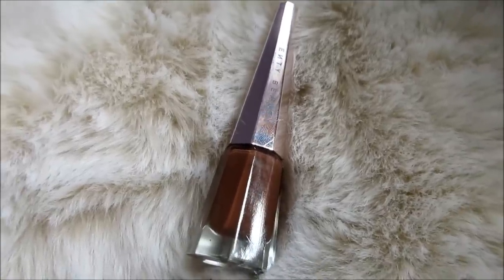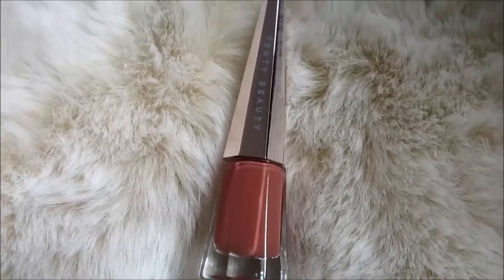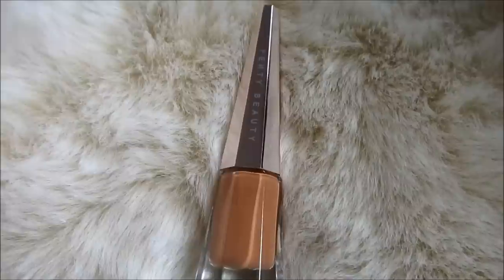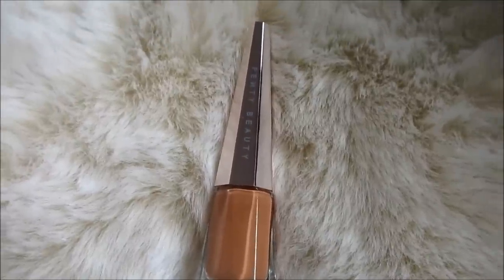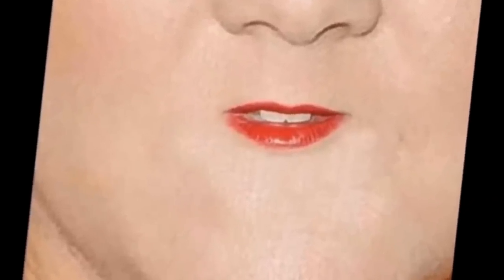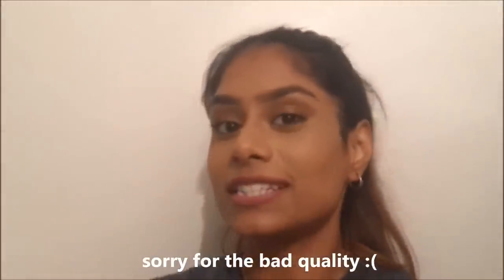NEW FENTY STUNNA LIP PAINTS: SWATCHES AND WEAR TEST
Hi! Here, you’ll find a mix of content including: beauty, lifestyle, vlogs, and my big mouth laughing.
Today, I review and swatch some of the new Stunna Lip Paint shades -- enjoy! :)

[PRODUCTS WORN:]

BASE:
- Too Faced Hangover 3-1 Replenishing Primer and Setting Spray
- Fenty Beauty Pro Filtr Foundation in 360
- L.A. Girl Pro Conceal in Peach
- Maybelline Fit Me! Loose Finishing Powder in 30
- Too Faced Born This Way Concealer - Warm Sand

EYES/LASHES:
- Elf Clear Brow Gel
- Morphe 35O
- Fenty Beauty Killawatt Highlighter - Mean Money and Hustla Baby
- NYX Roll on Shimmer in Almond

CHEEKS:
- NYC Big Bold Bronzing Powder in MetropoliTan
- NYX Cream Highlight and Contour Palette

LIPS:
- Annabelle Lip Liner - Espresso
- FB Stunna Lip paints in: Unveil, Unbutton, and Uncuffed
- FB Gloss Bomb